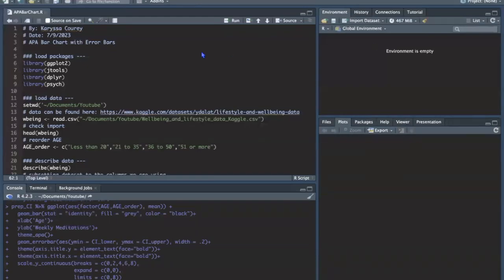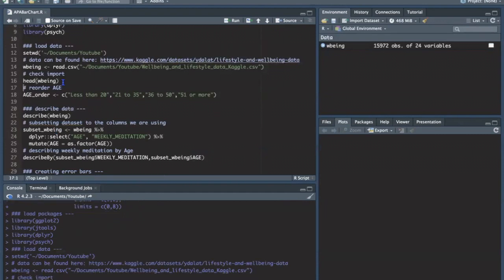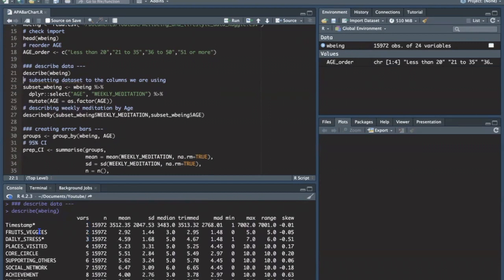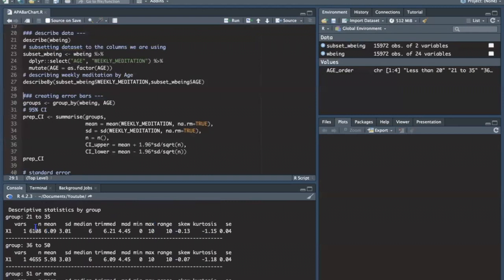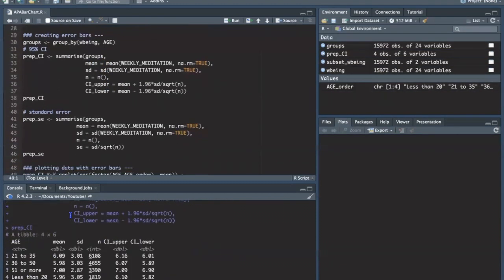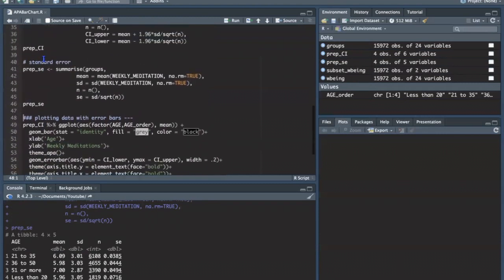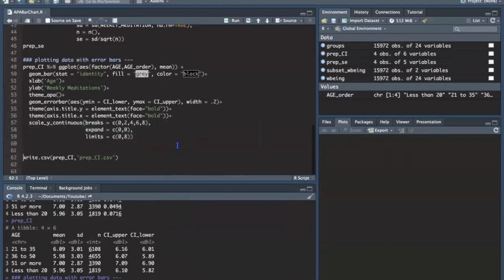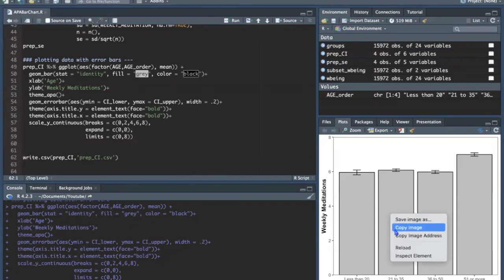How to Make an APA 7 Bar Chart with Error Bars in R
In this video, I plot an APA 7 bar chart with error bars in R. Check out APA 7 style requirements